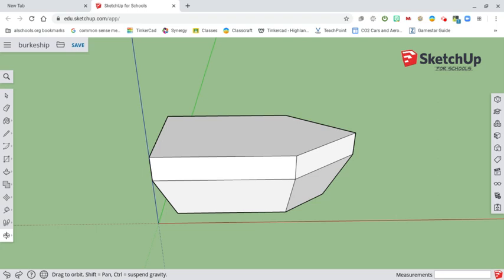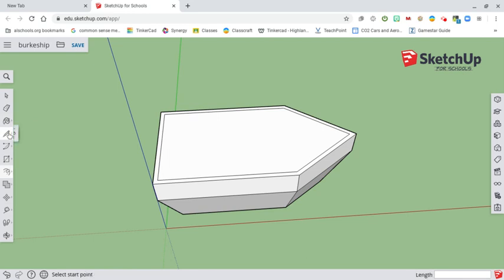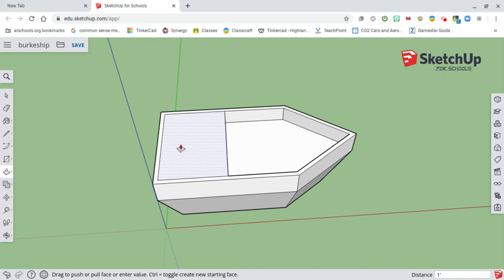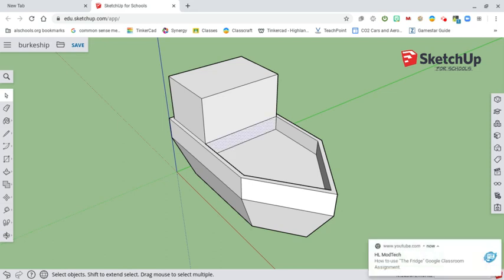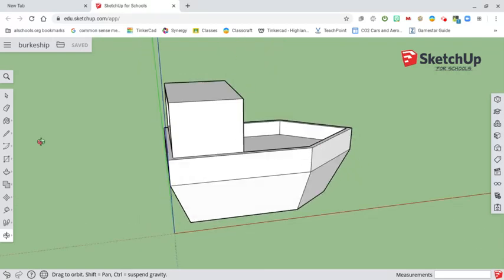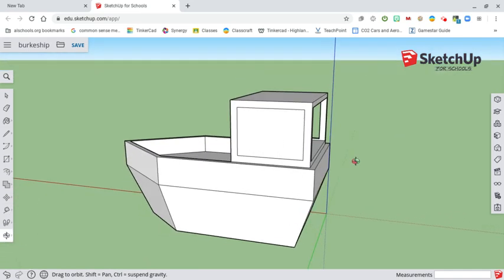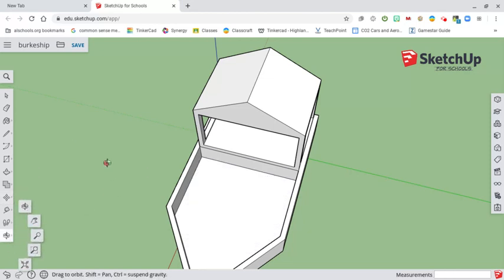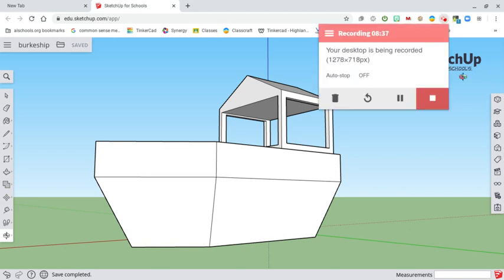Sketchup Ship Part 2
Sketchup Pirate Ship Part 2